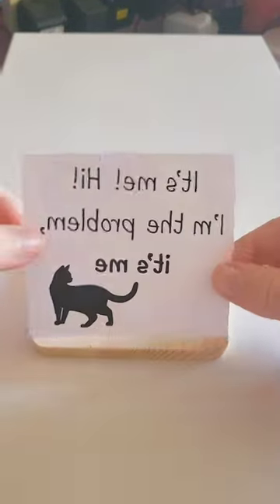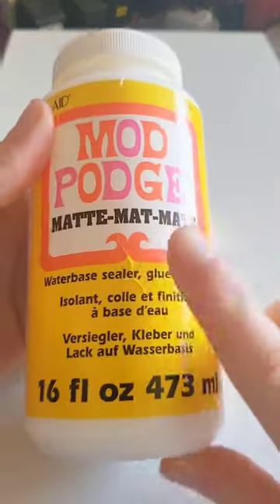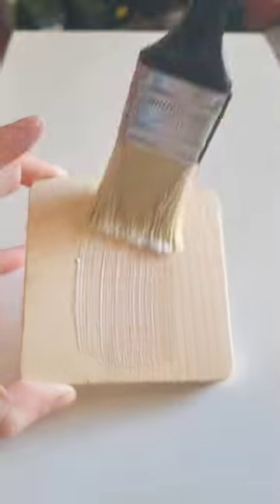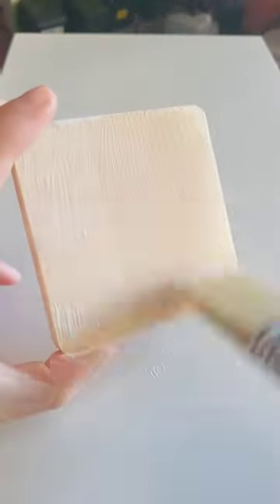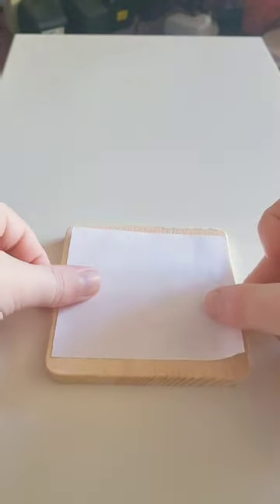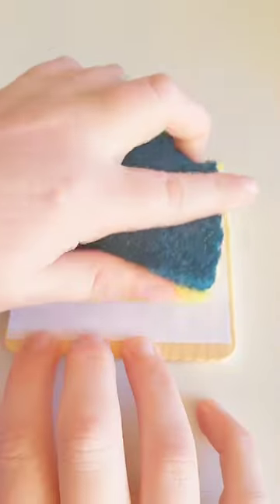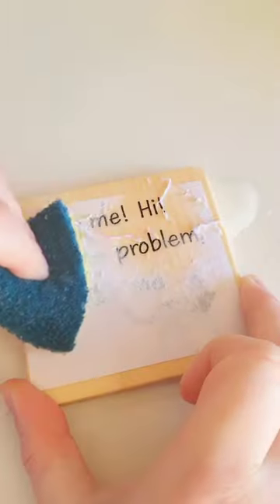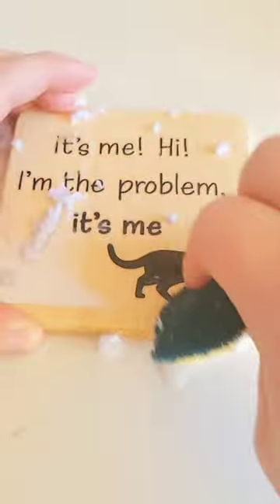How To Do A Reverse Transfer